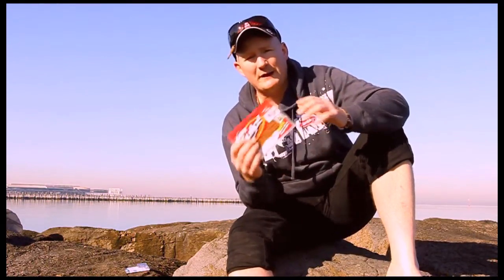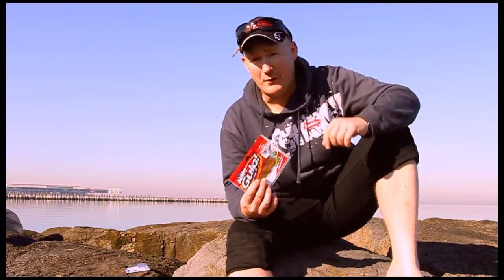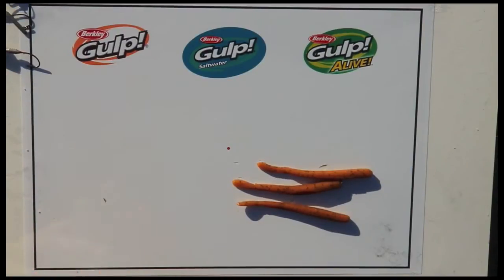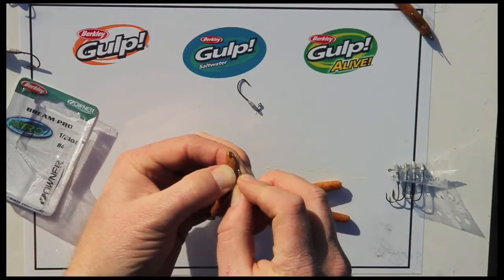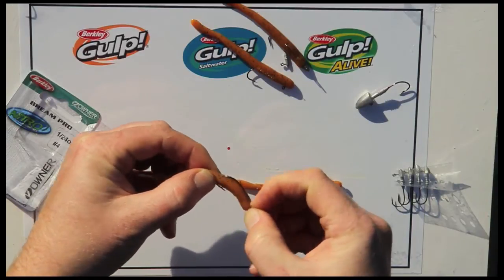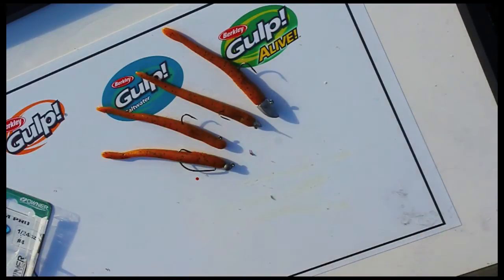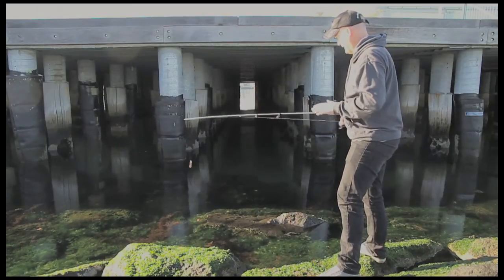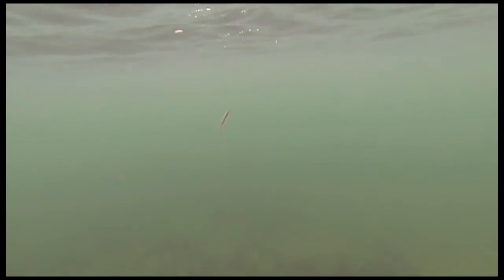Berkley Gulp! Fry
Adam Royter explains the Gulp! Fry shape in depth. An excellent all round 3 inch shape Adam goes through the details of how to bring this classic profile to life.